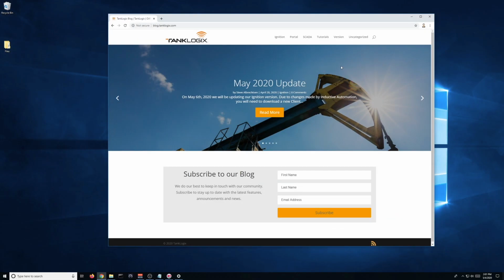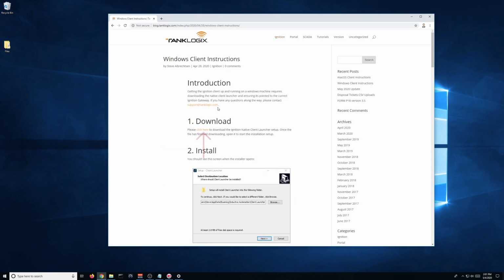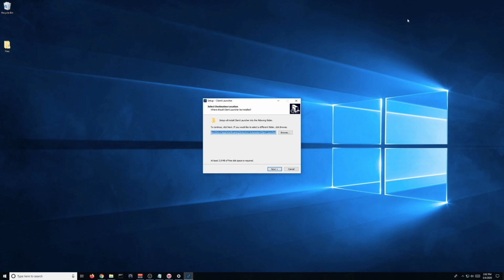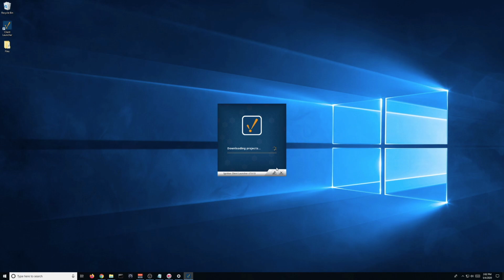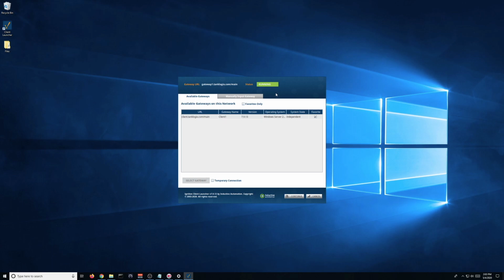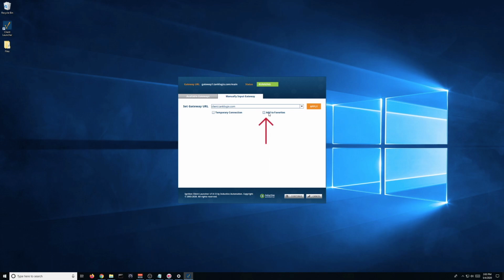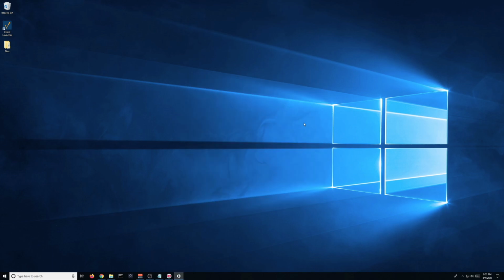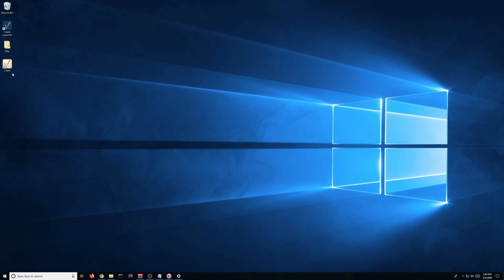Ignition Client Setup - Windows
How to install the TankLogix Ignition Client on a windows device.